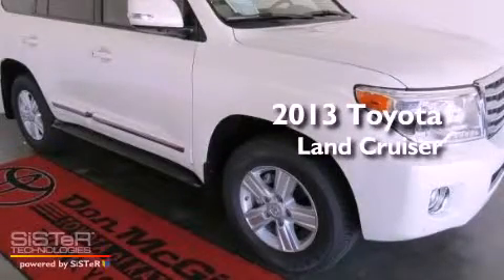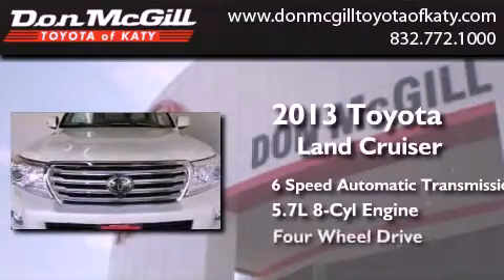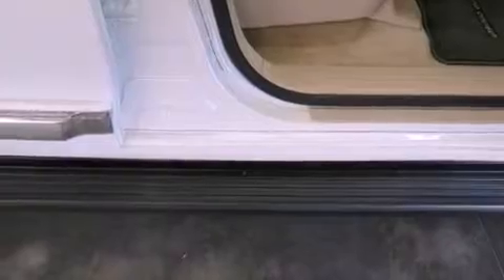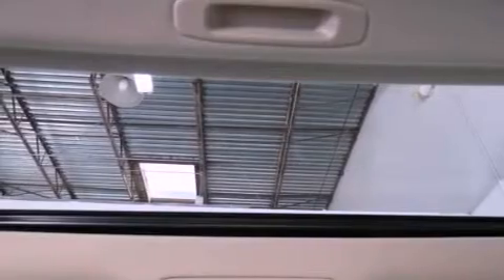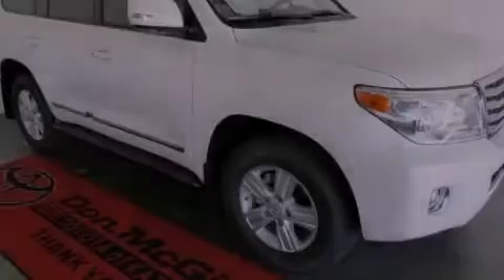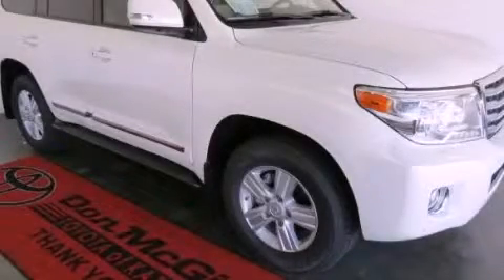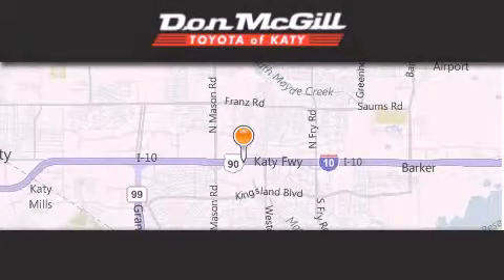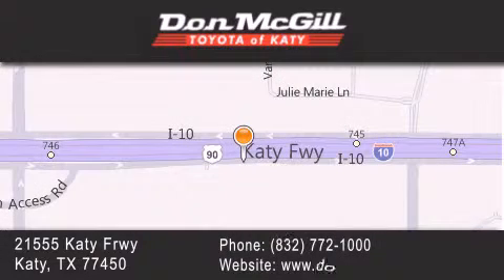2013 Toyota Land Cruiser Katy Texas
Year : 2013
 Make :
 Model :
 Engine : Gas V8 5.7L/346
 Trans . : Automatic
 Exterior : Blizzard Pearl

 Interior : Sandstone
 Stock : 012320

 2013 Katy Texas